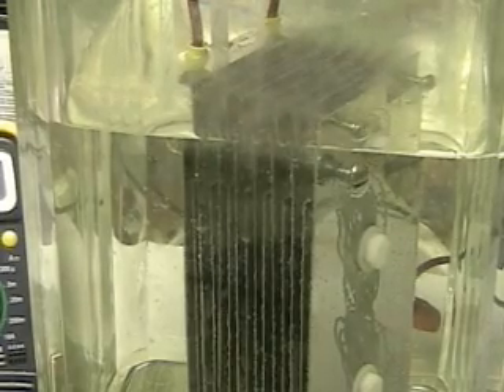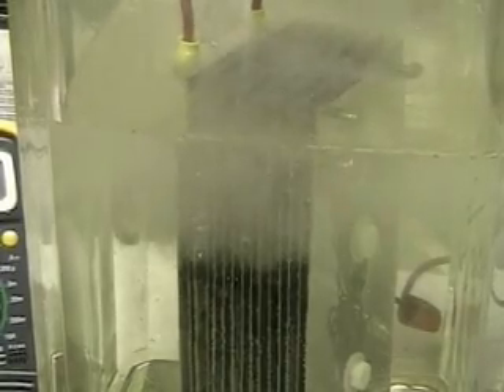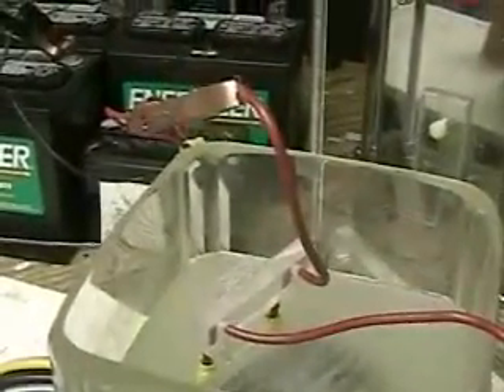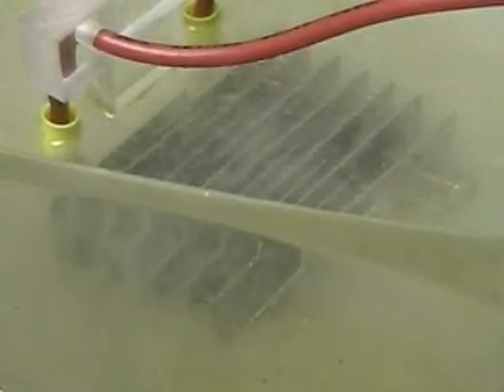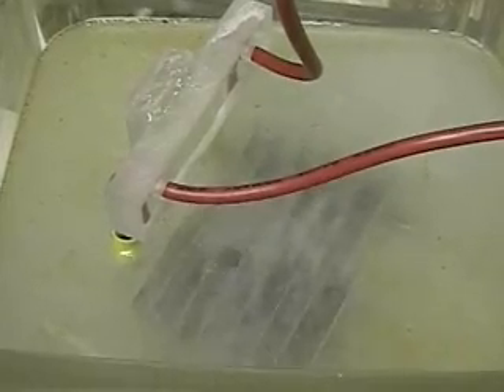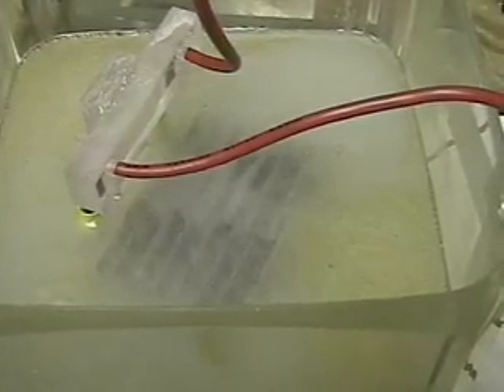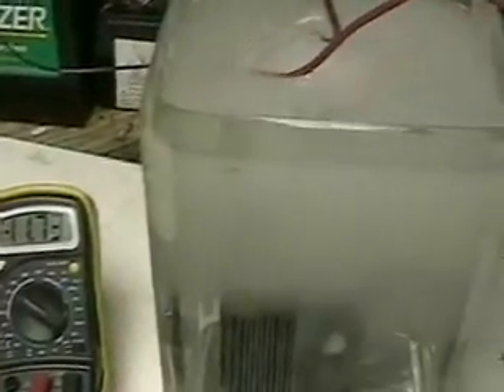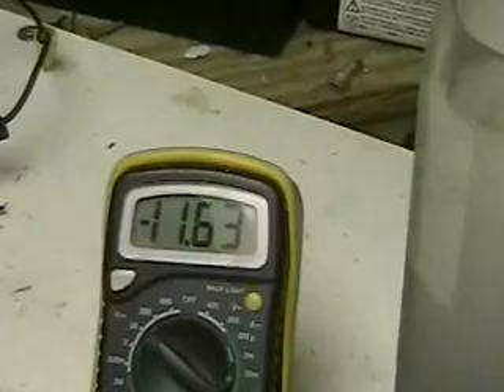Hydrogen Tap (MUST SEE Video)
This video show that if you run the tap water for about 30 seconds before you use it you will get much more Hydrogen/Oxygen. The video show tap water before that was done and after. Not only is the cell producing more gas but at less voltage (9volts). John AArons (hydrogentap.com)